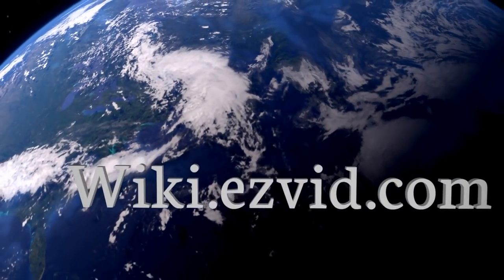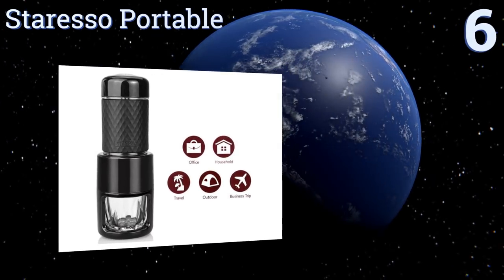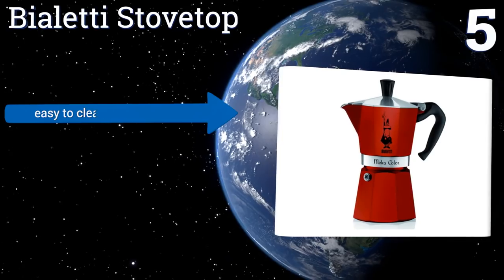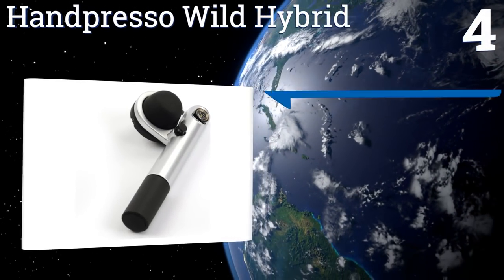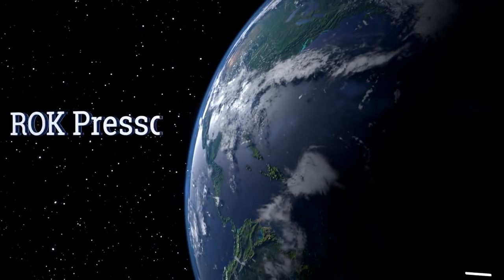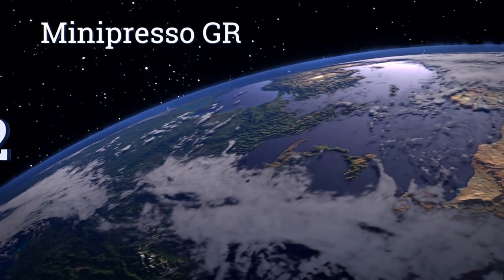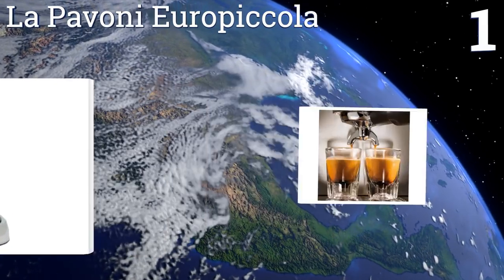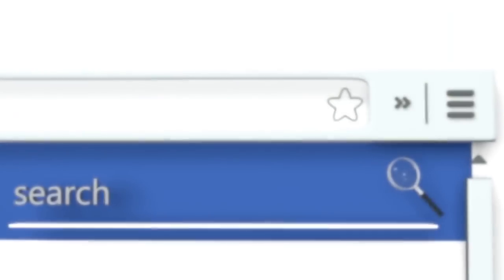6 Best Manual Espresso Machines 2017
Manual espresso machines included in this wiki include the la pavoni europiccola, handpresso wild hybrid, staresso portable, minipresso gr, rok presso, and bialetti stovetop.